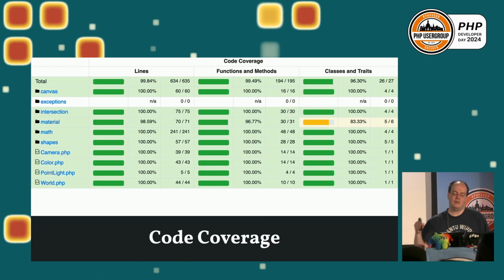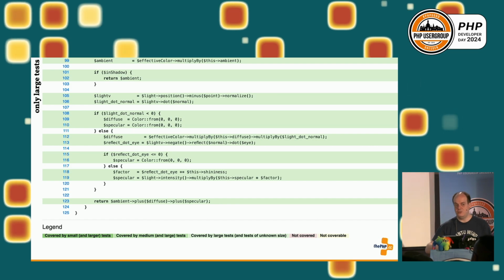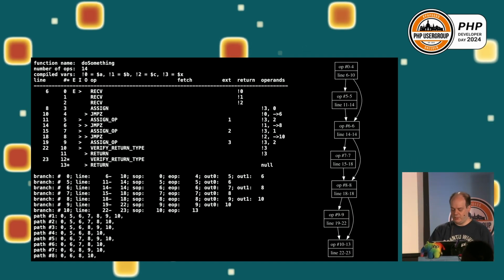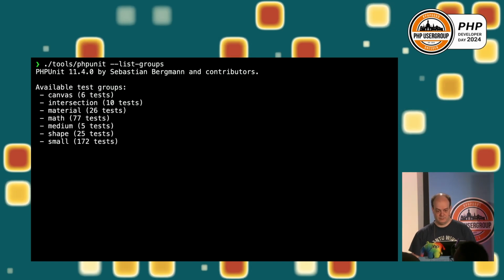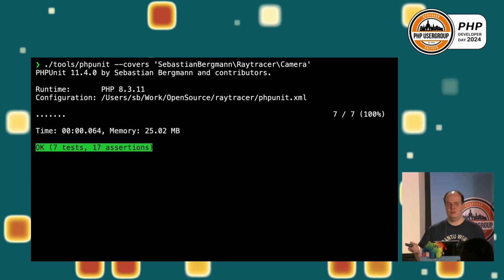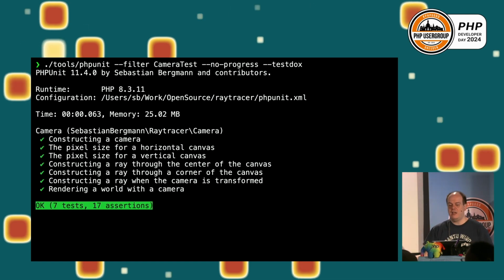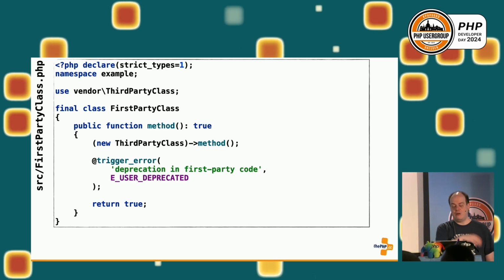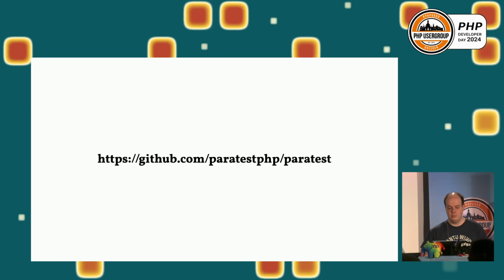Sebastian Bergmann - So you think you know PHPUnit - PHPDD2024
PHPUnit has been around for over two decades and is used by nearly every PHP developer in the world. While most of us know the basics, there are depths and hidden valleys of PHPUnit that even the most experienced of us may have never even heard of.

Join Sebastian Bergmann, the creator and maintainer of PHPUnit, to dig into the hidden depths of lesser known features to get more out of the amazing tool you use every day.